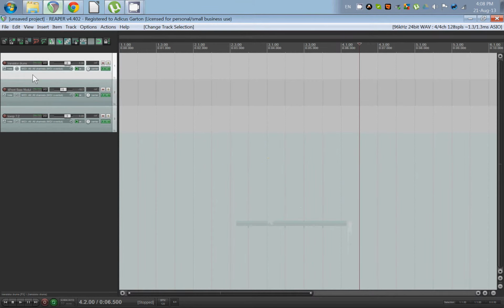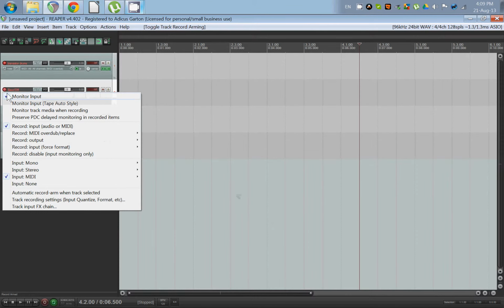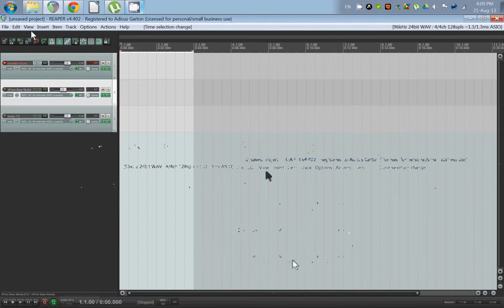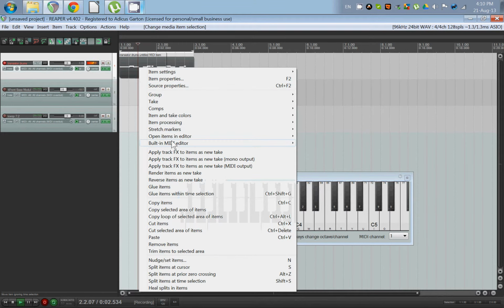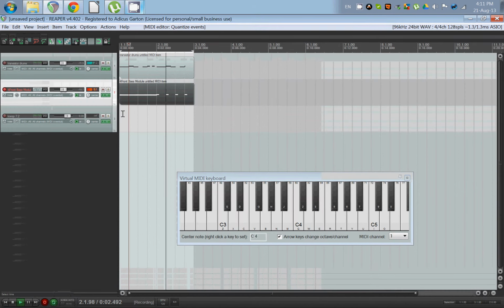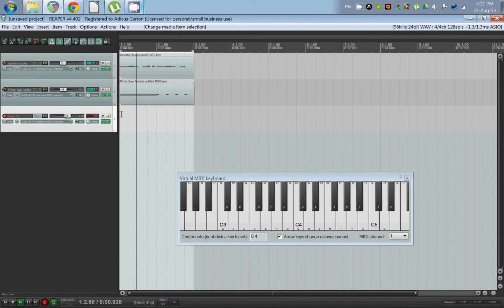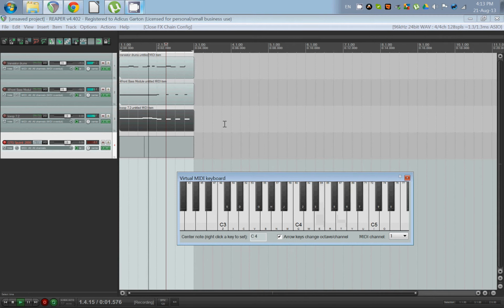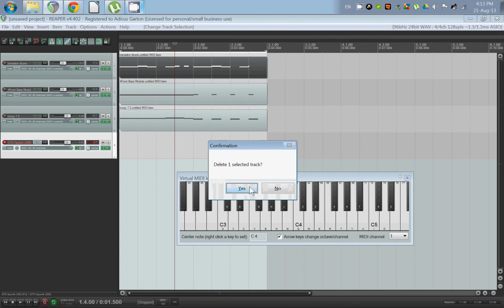Reaper - The Song that (Potentially) Never Ends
A friend asked me how to do something similar to this lady's video, in Reaper: